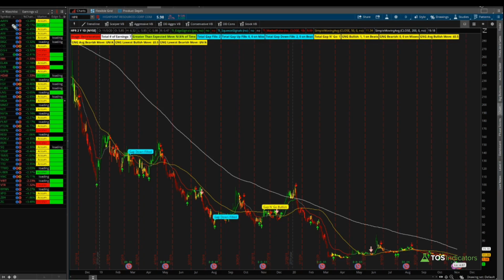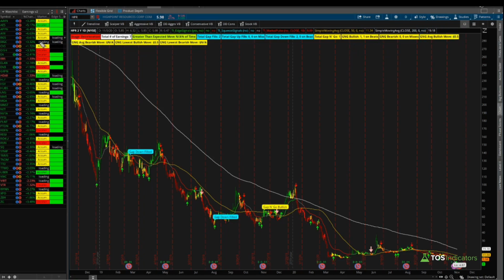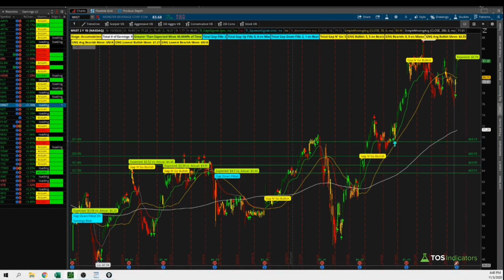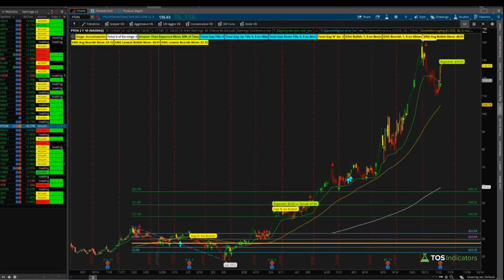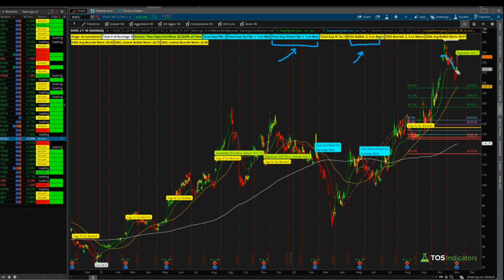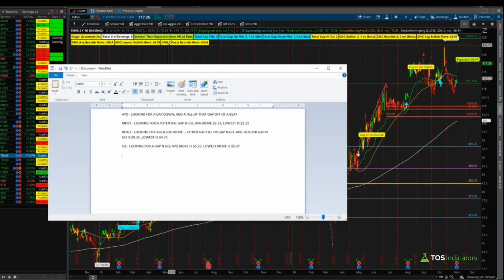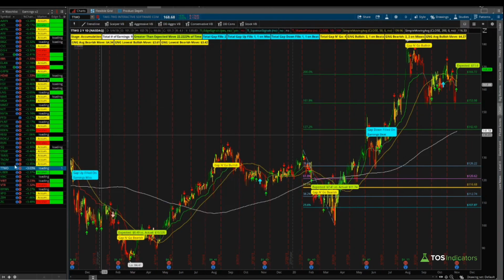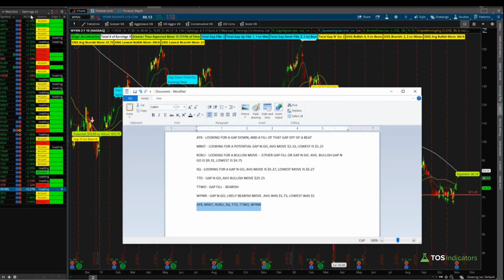14 Earning Trade Ideas (incl. AYX, TTD, ROKU, SQ)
In today's video, we'll cycle through 14 different earnings charts to try and find trade ideas. For this exercise, we'll use our Smarter Earnings indicator, which is available for free

From the 14 trades, here are our final results:

AYX- looking for a gap down, and a fill of that gap off of a beat
MNST - looking for a potential gap n go, avg move $2.33, lowest is $1.21
ROKU - looking for a bullish move -- either gap fill or gap n go. avg. bullish gap n go is $9.31, lowest is $4.75
SQ- looking for a gap n go, avg move is $5.27, lowest move is $5.27
TTD - gap n go, avg bullish move $25.15
TTWO - gap fill - bearish
WYNN - gap n go, likely bearish move. avg was $1.73, lowest was $1

We'll discuss each of these trade setups, along with others that we filter out along the way.

⏱️ Here are video timestamps that might come in handy:

0:00 - Introduction
2:48 - AYX
3:57 - EA
4:17 - MAR
4:25 - MNST
5:30 - NET
6:15 - PLNT
6:43 - PTON
7:19 - RDFN
8:07 - ROKU
9:52 - SQ
10:36 - TMUS
11:21 - TTD
12:33 - TTWO
13:06 - WYNN
14:06 - Conclusion